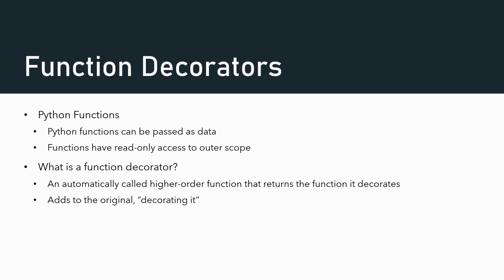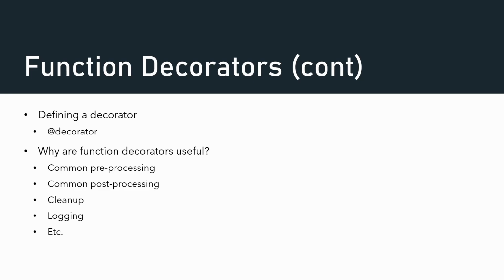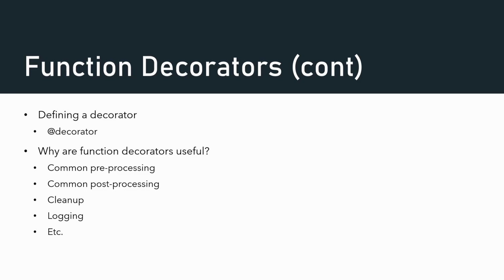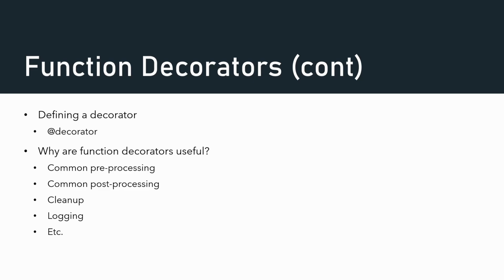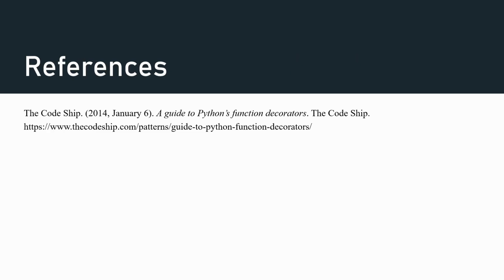ITEC 6720 - Discussion 6